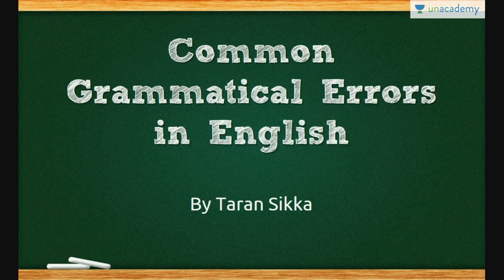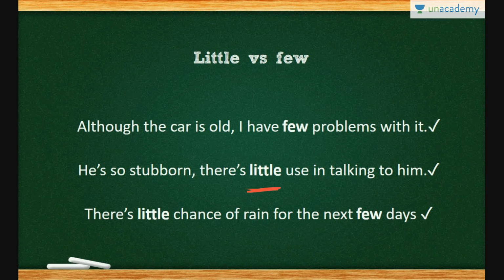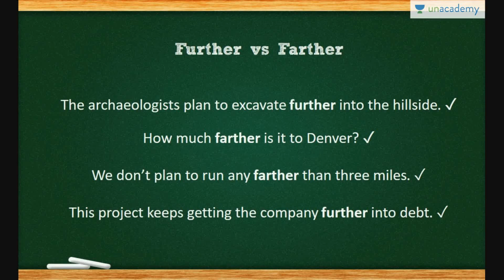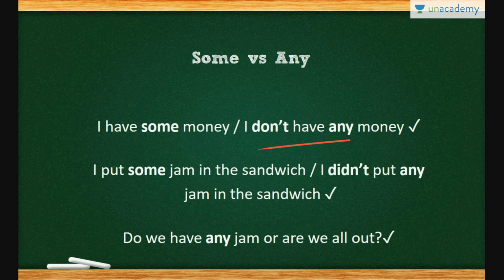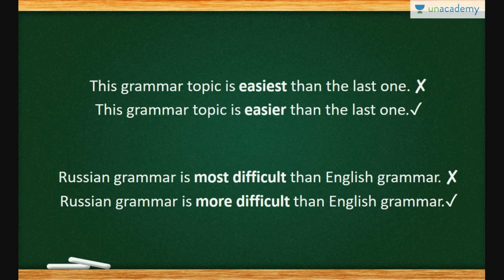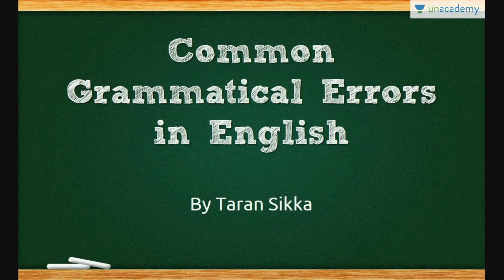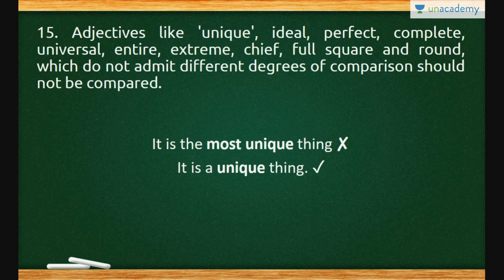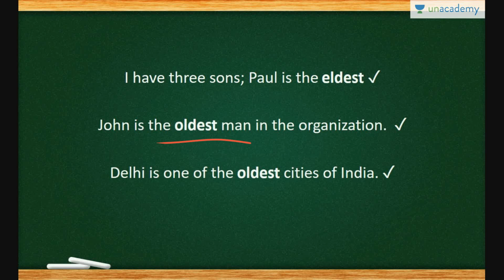Common Grammatical Errors Committed While Using ADJECTIVES - Unacademy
You can watch the entire course -"Common Grammatical Errors in English - Adjectives & Adverbs" | Also, you can watch it on Unacademy Learning App on Android.

This course will make you familiar with the common grammatical mistakes we often make in English communication and the rules concerning them. It will also help you to tackle the questions based on Error Detection or Error Spotting by building your grammar skills. Tags: Adjectives words, Adjectives examples, Adjectives list, Adverbs examples, Adverbs exercise, Adverbs list.